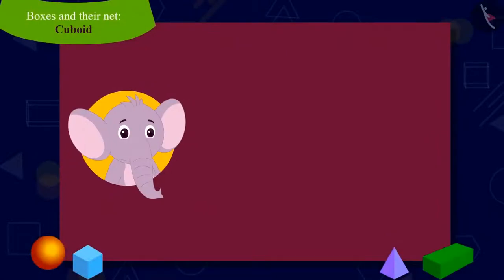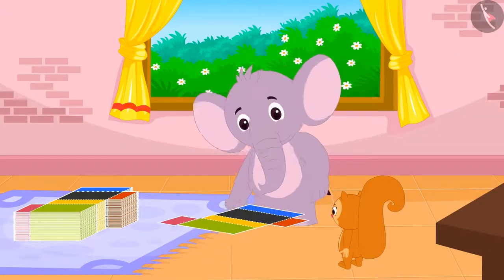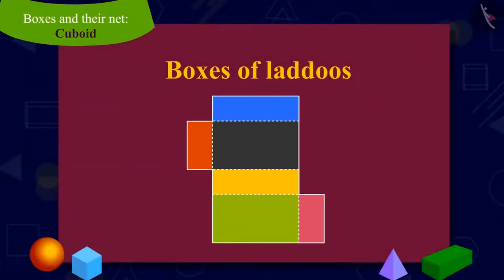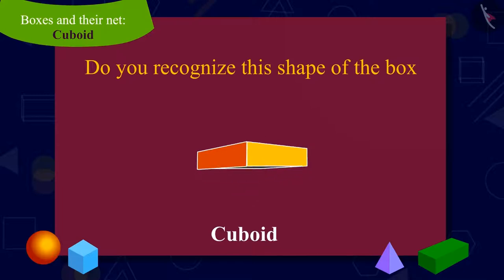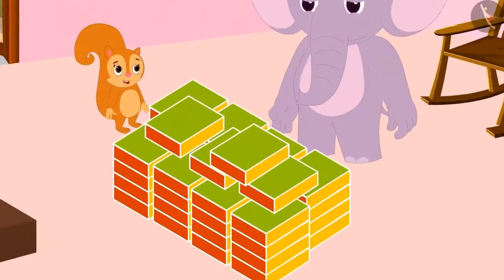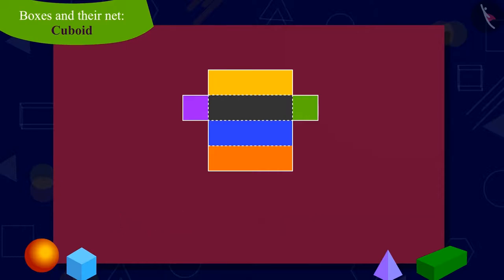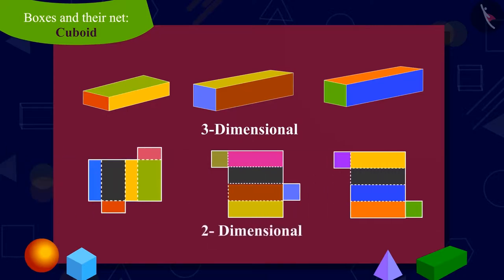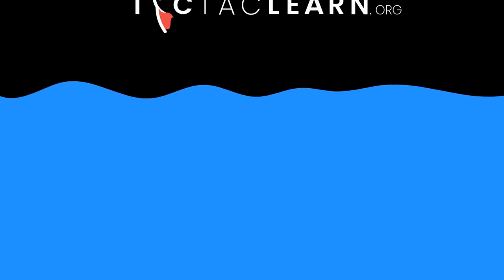Cuboid: Boxes and their net | Part 1/4 | English | Class 5